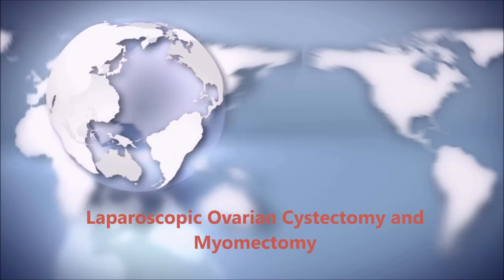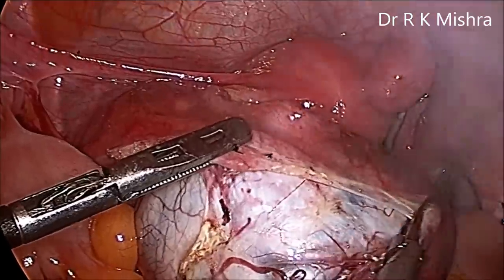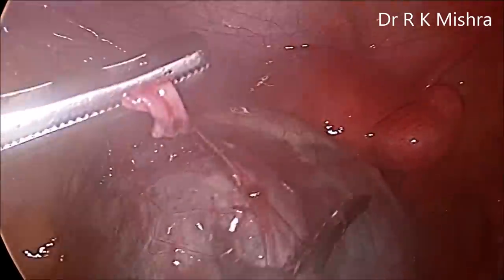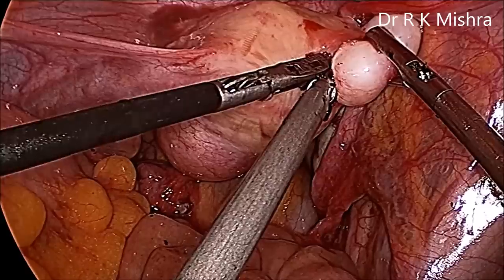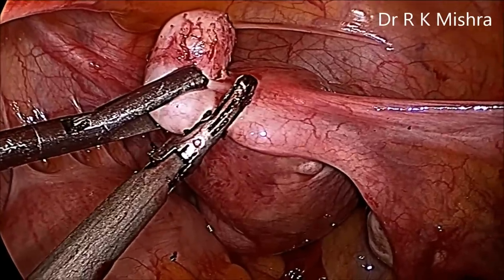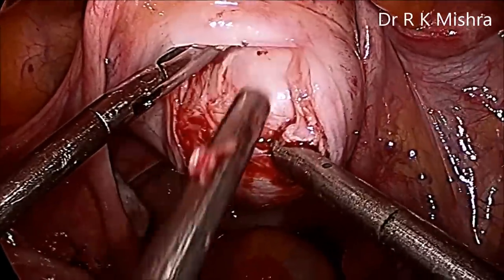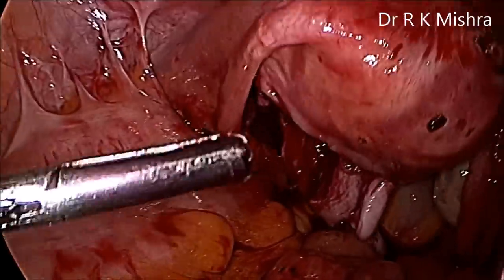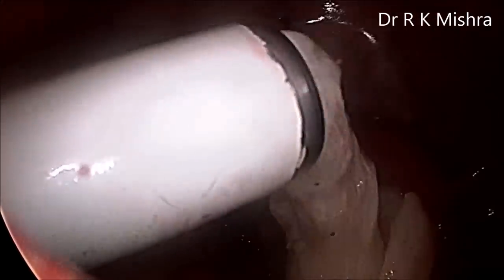Laparoscopic Ovarian Cystectomy and Myomectomy by Dr R K Mishra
This video demonstrate Laparoscopic Ovarian Cystectomy and Myomectomy by Dr R K Mishra at World Laparoscopy Hospital. Ovarian Cystectomy is a laparoscopic surgical procedure during which the ovarian cyst is removed either with laparoscopy, or an open surgery. A laparoscopic ovarian cystectomy or myomectomy can be performed in same session. This procedure is a minimally invasive surgery during which a laparoscope, a long thin instrument with a camera attached at one end is used.